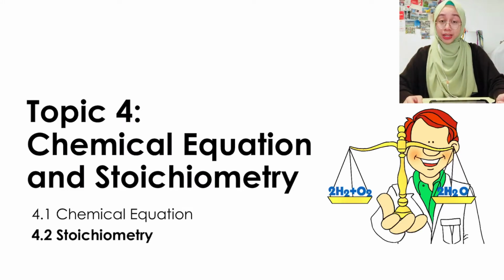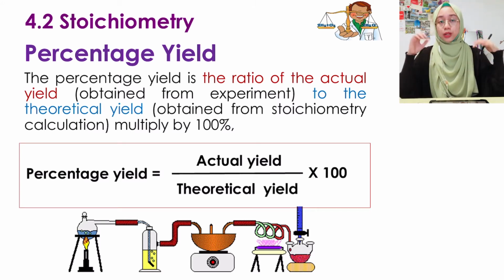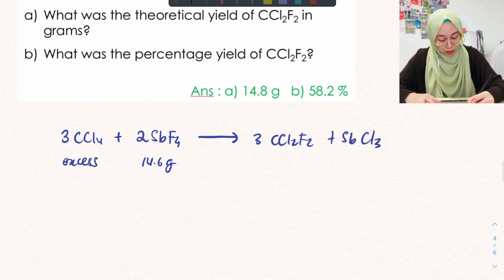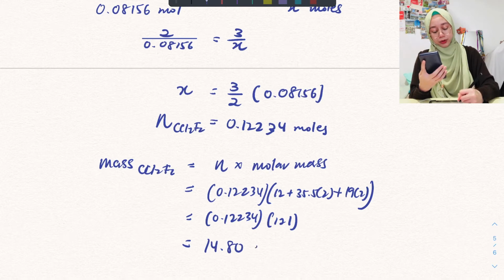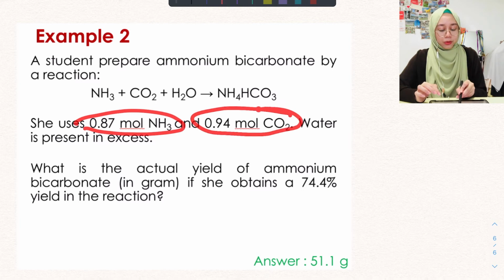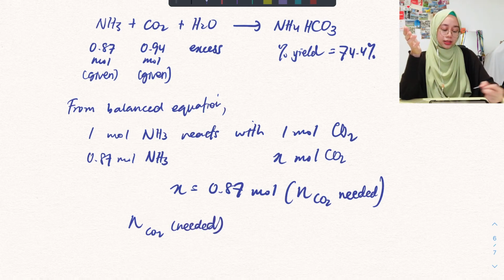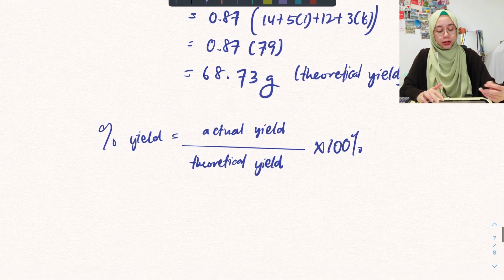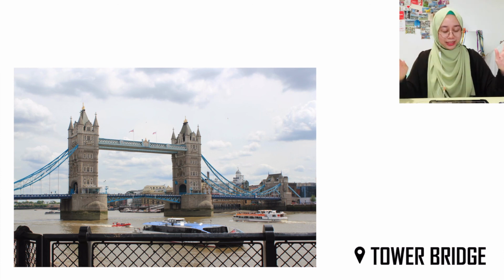Stoichiometry (Percentage Yield) │ Topic 4 DK014